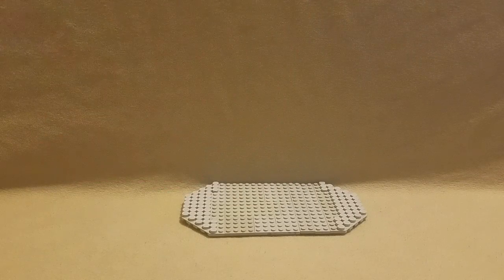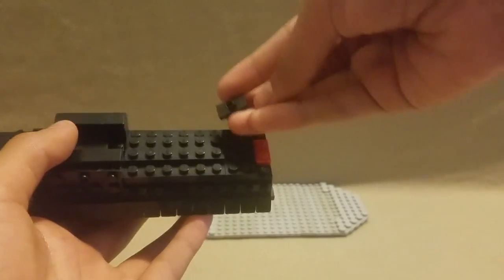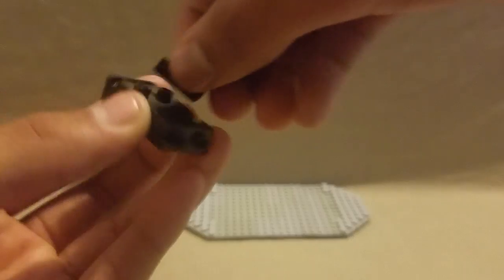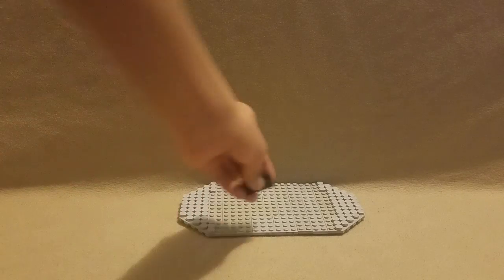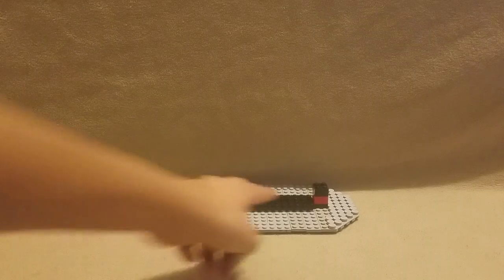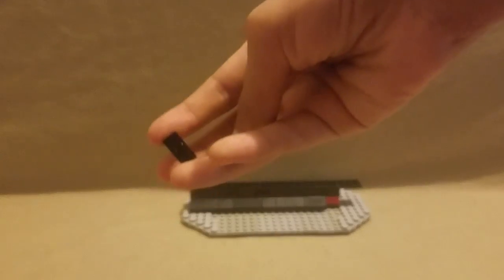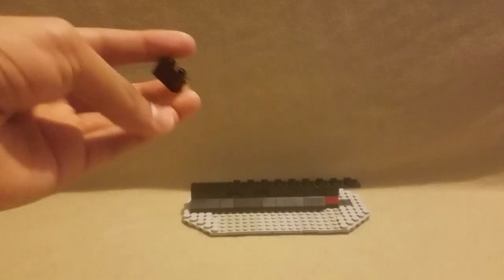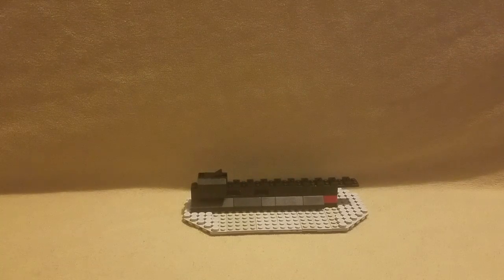How to make my lego MP7 (Part 3 and 4) The Receiver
Hey everyone since yesterday I didn't have enough time to record everything, I had to do the continuation for part 3 today plus part 4.